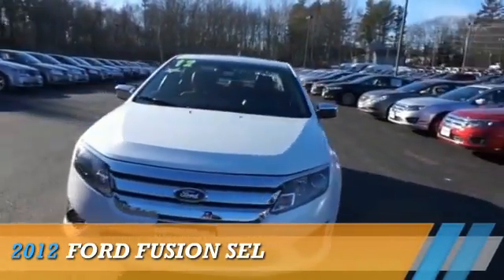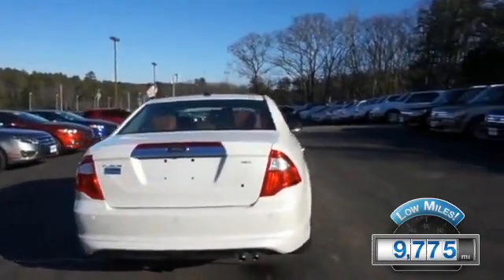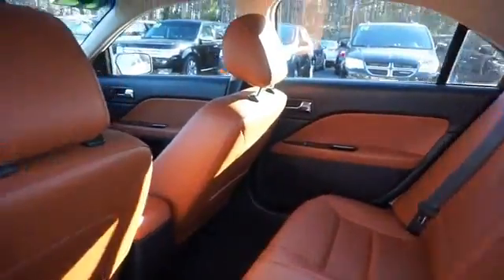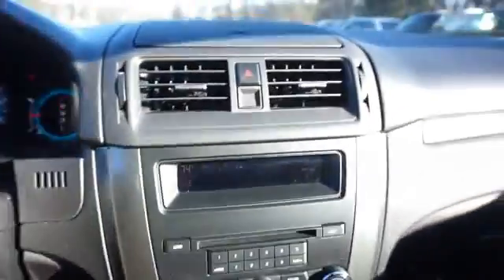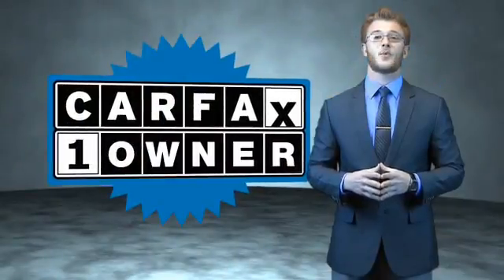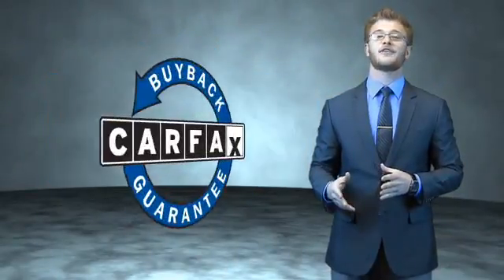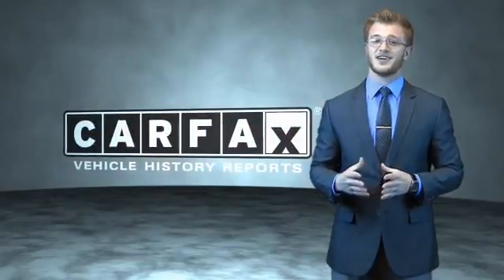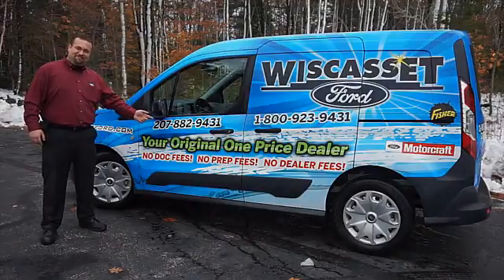2012 Ford Fusion A3455 - Wiscasset ME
Year: 2012
Make: Ford
Model: Fusion
Trim: SEL
Engine: 2.5 liter 4 cylinder FWD
Transmission: 6-Speed Automatic
Color:
Mileage: 9775
Address:
378 Bath RoadWiscasset, ME 04578
VIN:3FAHP0JA0CR111888